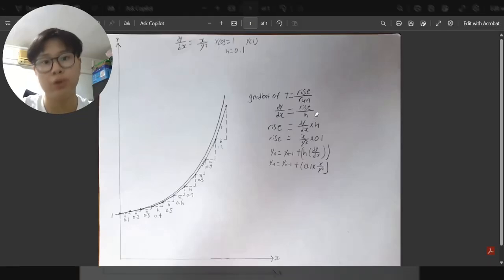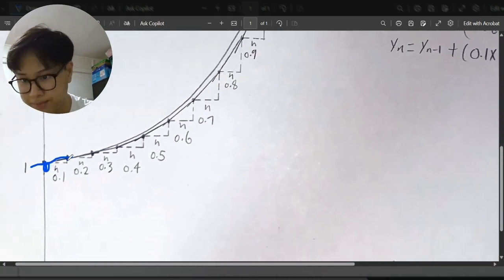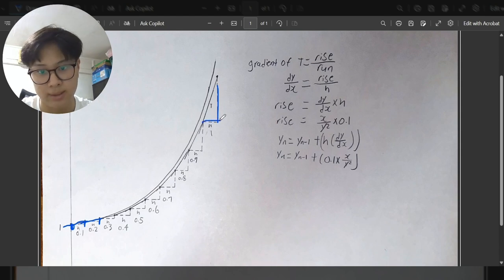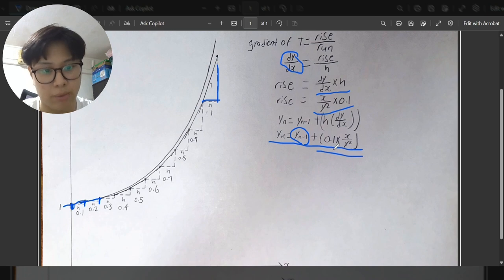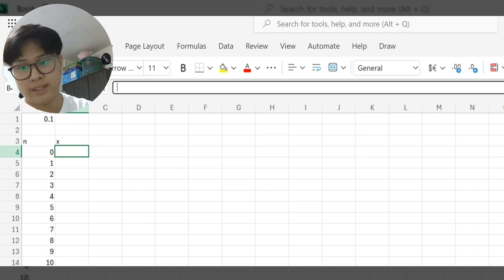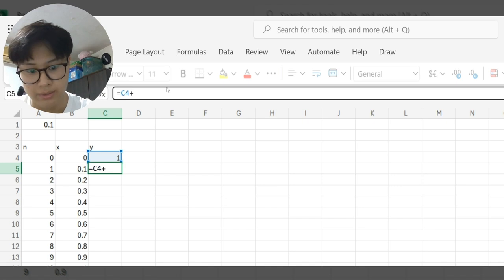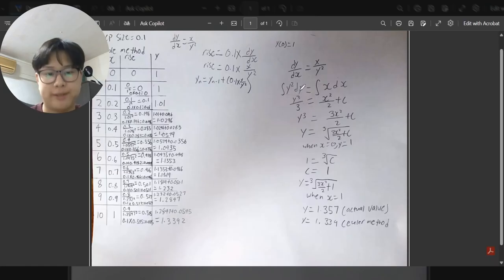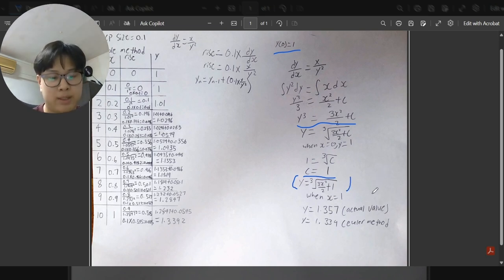Math Youtube assignment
for my Engineering Mathematics 3 assignment